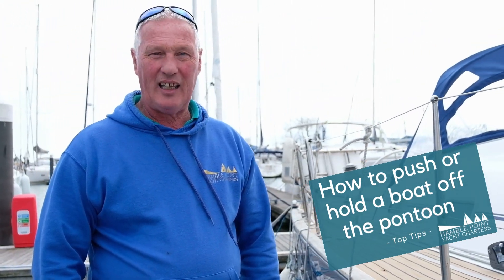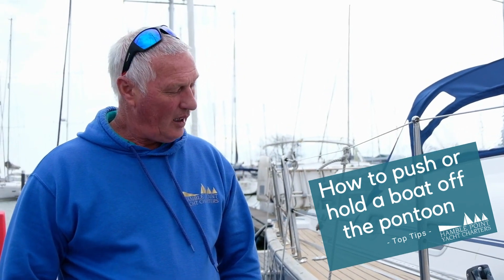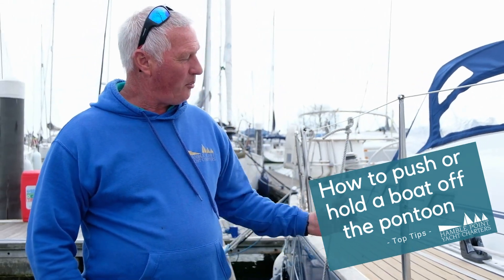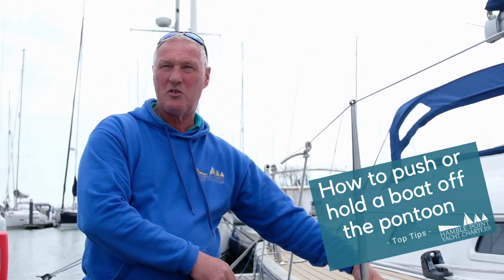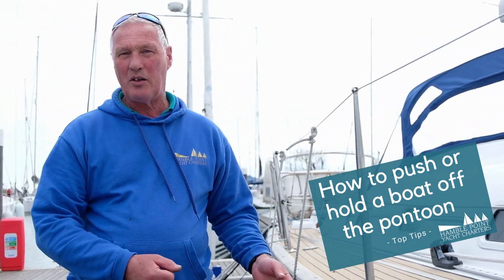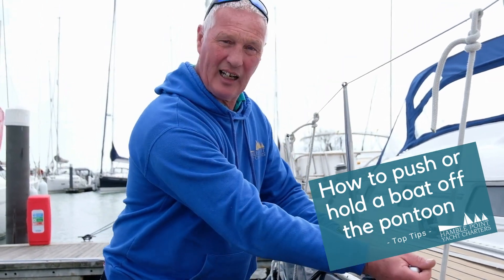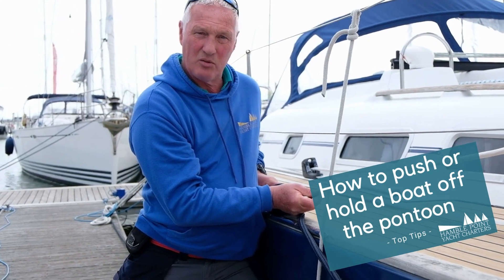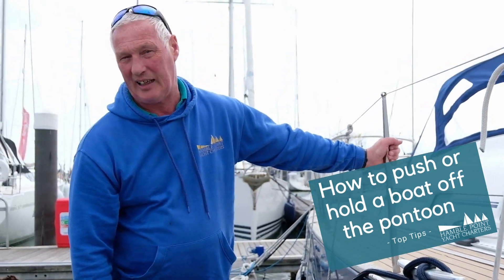Top Tip 2 How to push or hold a boat off the pontoon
Andy, our Fleet Manager explains how to push or hold the boat away from the pontoon safely.